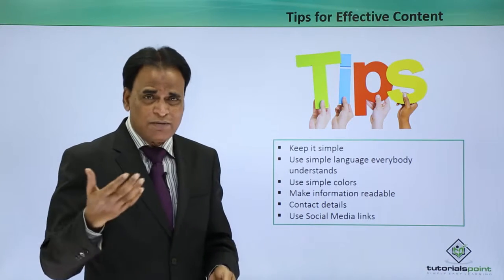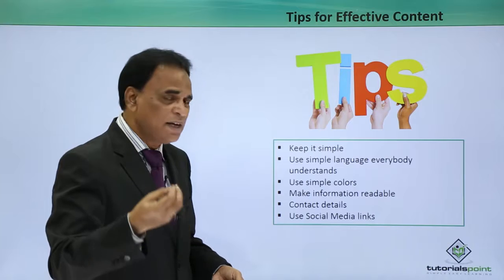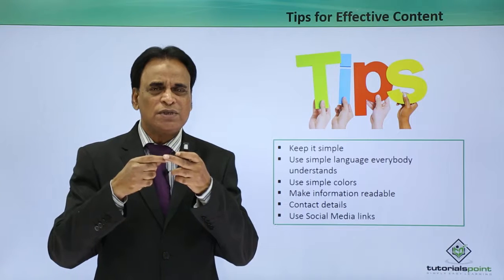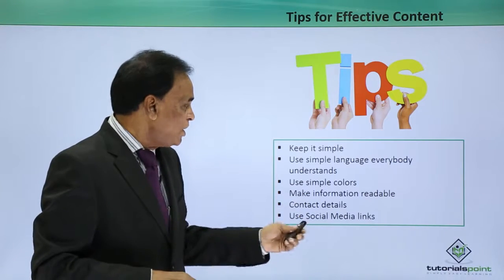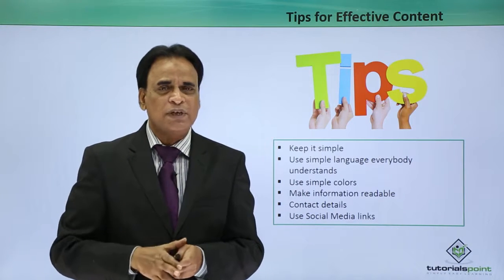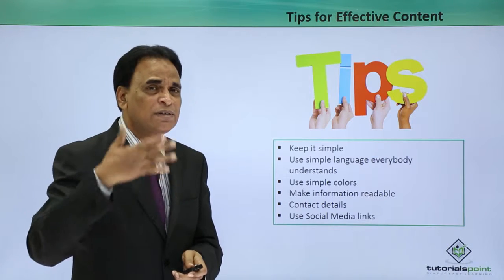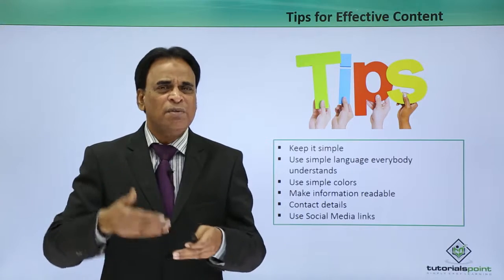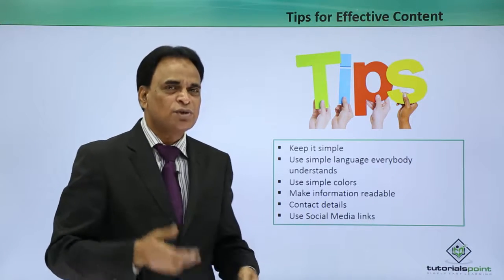Email Marketing - Content /Copy Writing